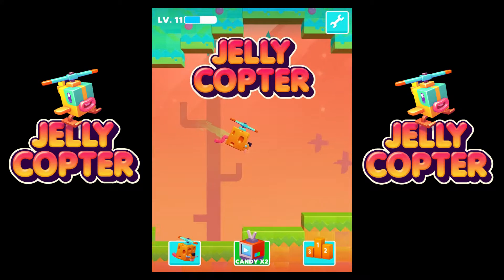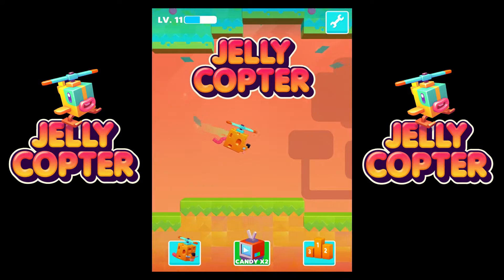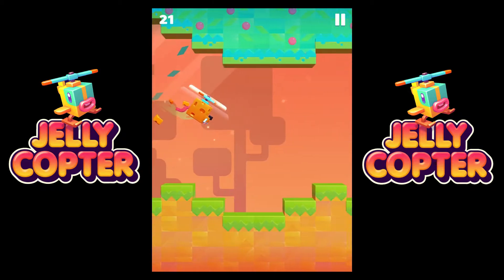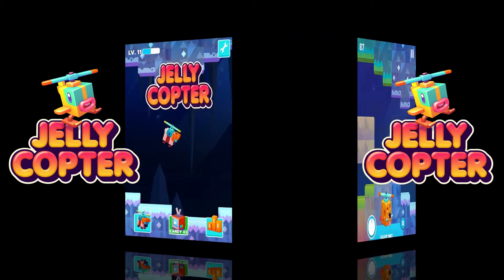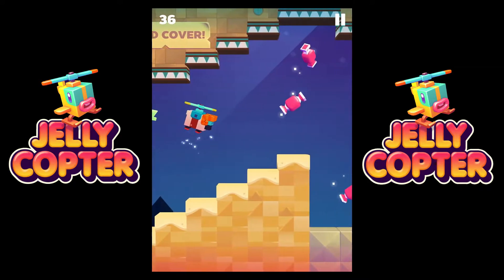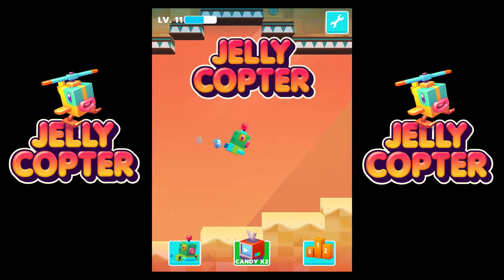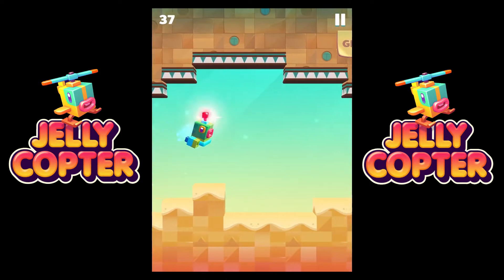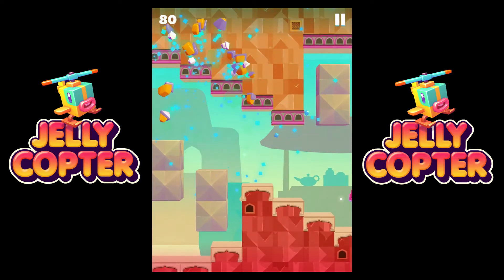★ JELLY COPTER by KILOO - LITTLE SQUEAKER, BATTERING RAM, COSMIC CRUSADER Unlocked (iOS Android)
JELLY COPTER by Kiloo Games released March 19th on iOS and Android!

Fly, flap and flee as fast as you can, but watch out! How long will you survive before you crash?